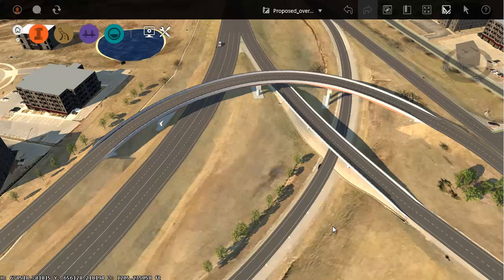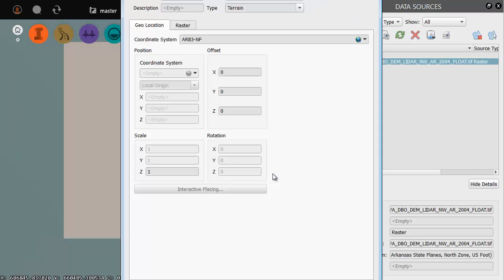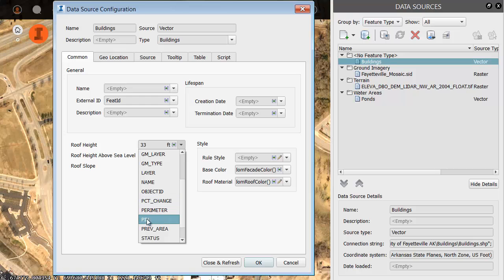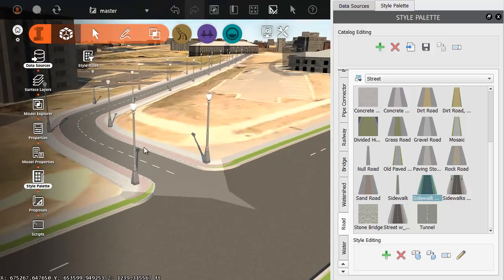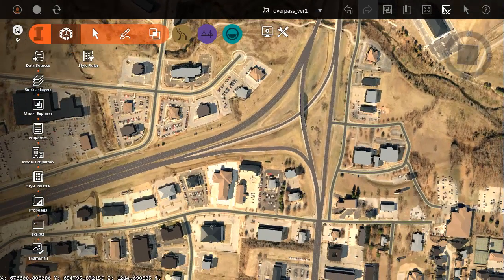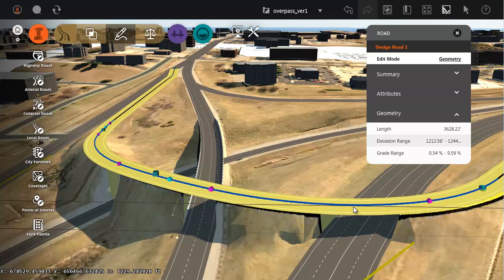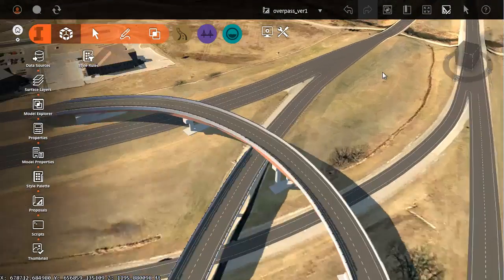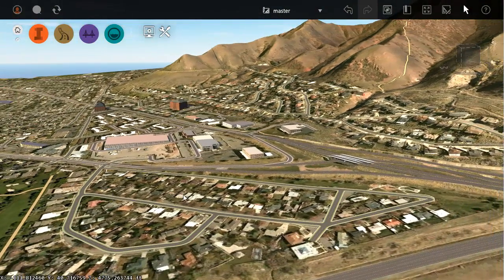InfraWorks 360 Introduction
In this session we introduce InfraWorks 360 and walk through the creation of a conceptual road model in real time.